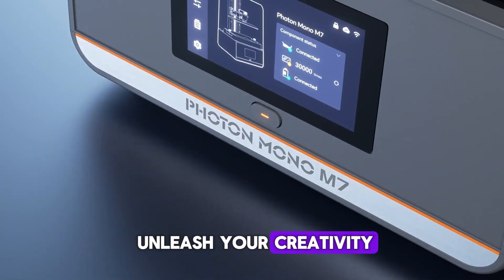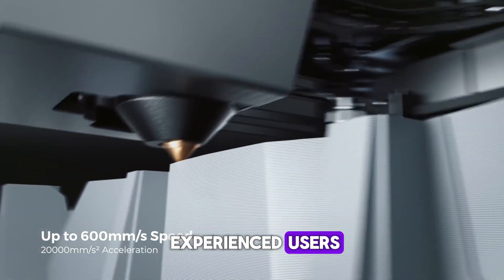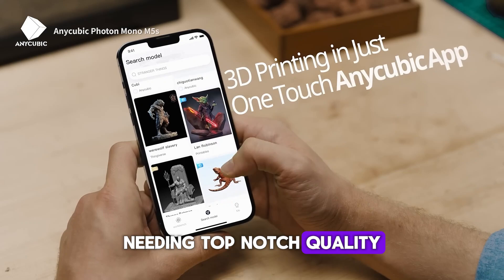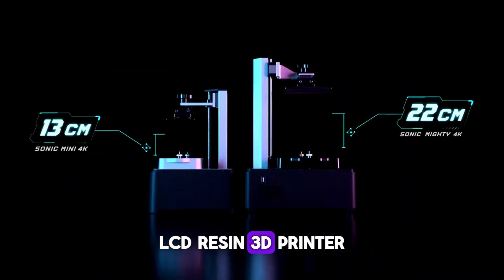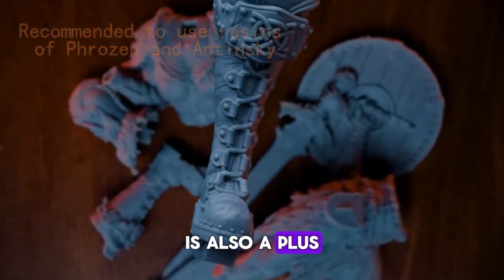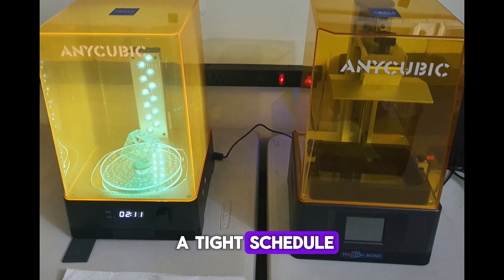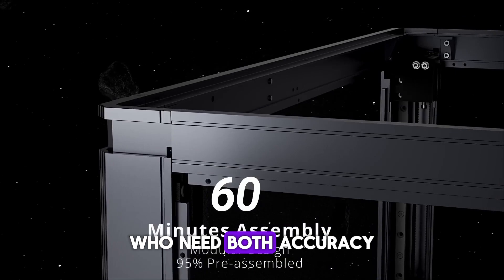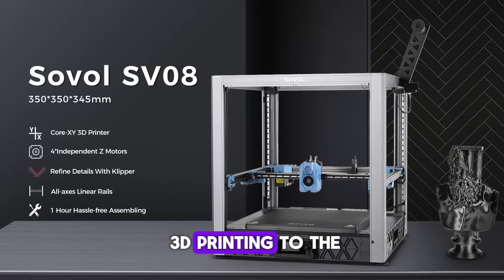Best 3D Printers 2025 - (Which One Should You Choose?)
Links of the Products:
1. Creality K1 3D Printer
2. ANYCUBIC Photon Mono M5s Pro Resin 3D Printer
3. Phrozen Sonic Mighty 4K LCD Resin 3D Printer
4. ANYCUBIC Photon Mono M7 Resin 3D Printer
5. Sovol SV08 Core-XY 3D Printer Voron 2.4 Open Source

🎁 Enjoy a 6-month trial of Prime for $0 if you are 18-24 or a student

In this video, we’ll be highlighting the best 3D printers for various needs, whether you're a beginner, hobbyist, or looking for a budget-friendly option. Leading the list is the Monoprice Voxel, offering user-friendly features and excellent print quality, making it the best overall 3D printer. For newcomers, the ELEGOO Neptune 4 Pro provides a great balance between ease of use and functionality. Kids can get creative with the Toybox 3D Printer, designed specifically with younger users in mind. The FLASHFORGE Adventurer 5M stands out for its fully automated leveling, making it one of the easiest to operate. Lastly, the AnkerMake M5C is the top choice for those seeking a budget-friendly option without compromising performance. From beginner-friendly models to advanced machines, these 3D printers cater to a wide range of users and budgets.